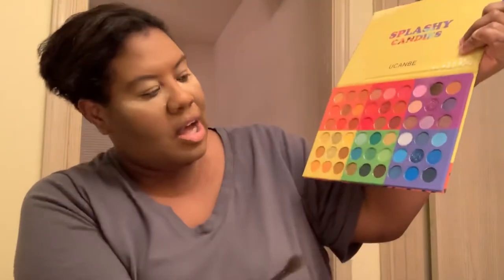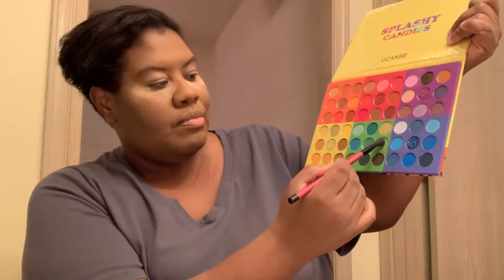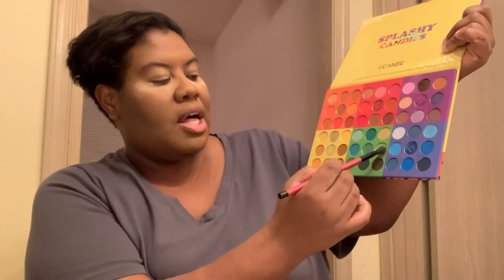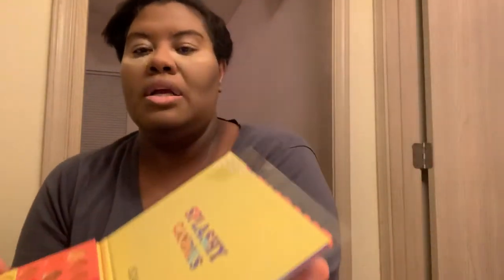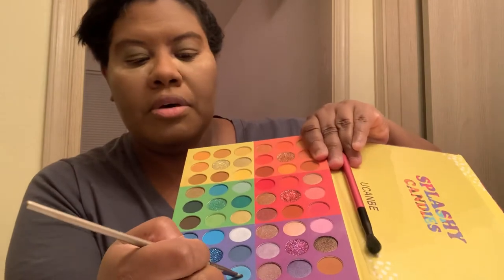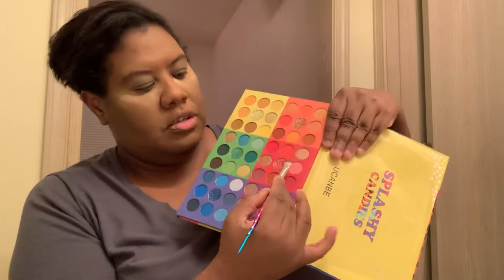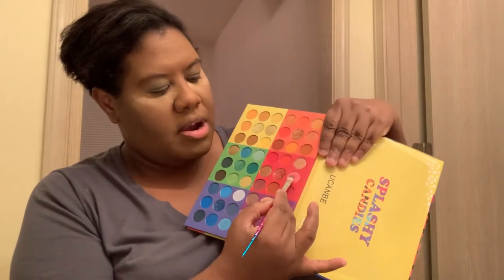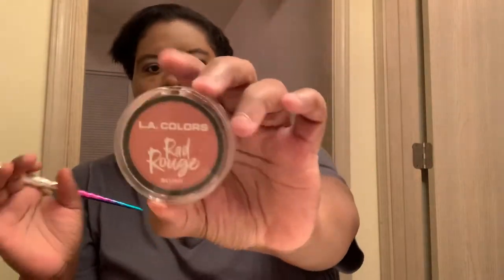He-man Masters of the universe inspired princess nami makeup tutorial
Sampler foundation morphe Filter focus soft - focus foundation  filter 26

WetN Wild Photo focus face primer matte

Anastasia Beverly Hills glow kit sun dipped  ( tourmaline)

Revlon colorstay  pressed foundation powder cappuccino 418

Maybelline tattoo Studio Brow gel  chocolate brown

Milani cosmetics shadow primer 01nude
La color Rad rouge Bodacious

Lipstick mixing  revlon Wild Orchid457 and mink 671

UCANBE  splashy candies

Light green , pink , light blue

Princess nami is the ruler  of the city of Aquatica . She was captured by mer-man ,  who took possession of her kingdom and the pearl of powder ,which he use to put a spell on the aquaticans . He then  order the princess to be imprisoned in the. Coral caverns she was guarded by large sea creature

Episode:  city beneath the sea